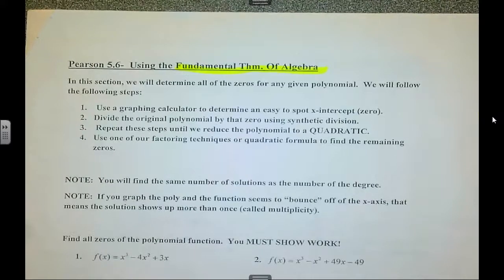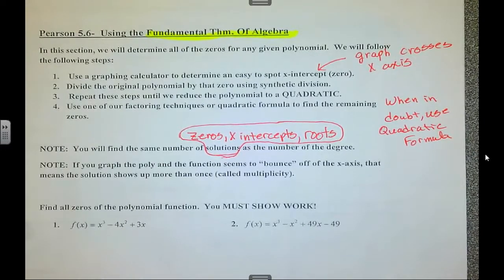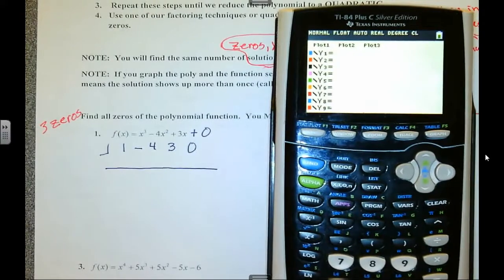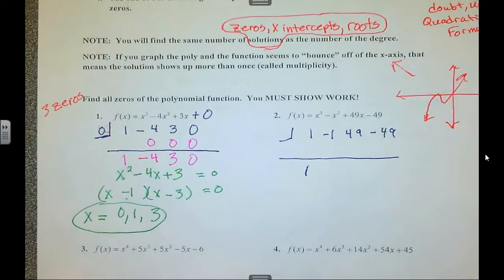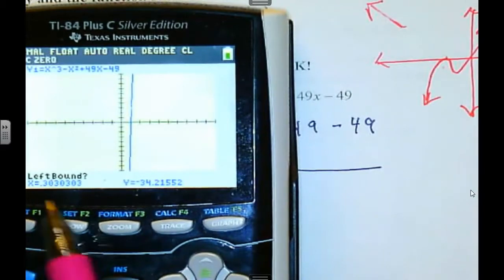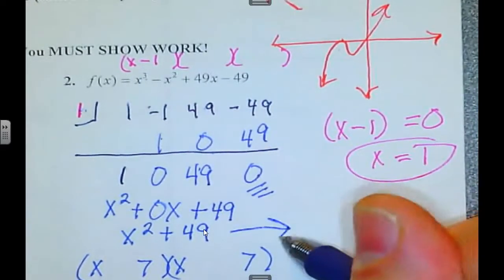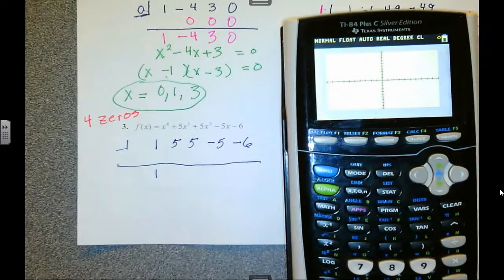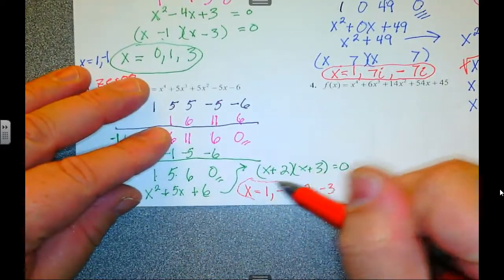A2 5.6 Part 1 Using the Fundamental Thm of Algebra Notes